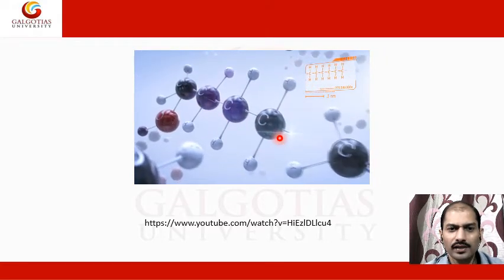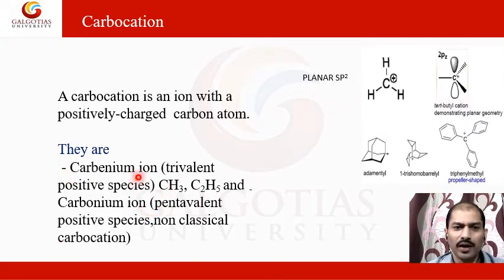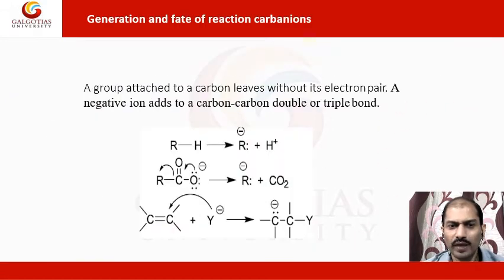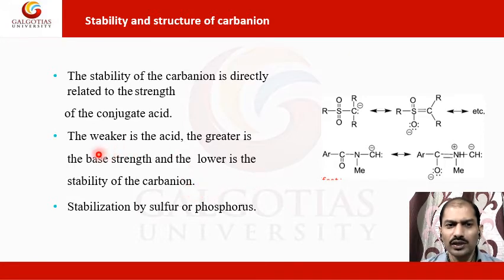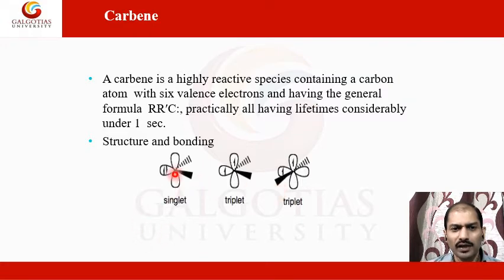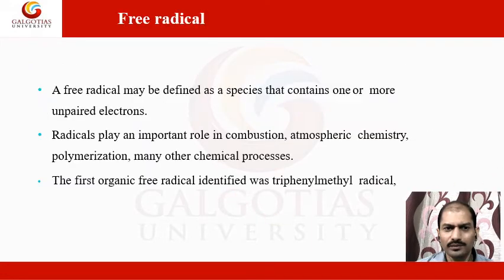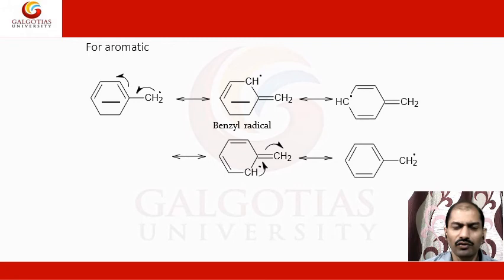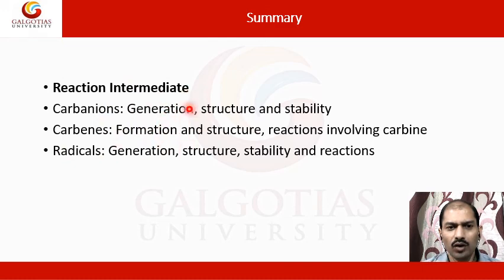BSCC2001, Organic Chemistry I: Carbanions-Carbenes-Free Radicals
Carbanions-Carbenes-Free Radicals